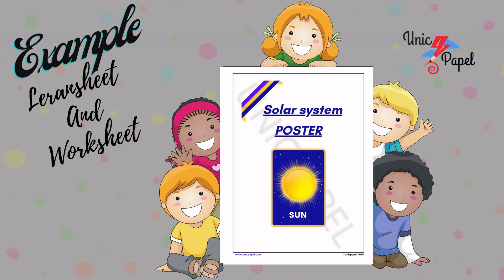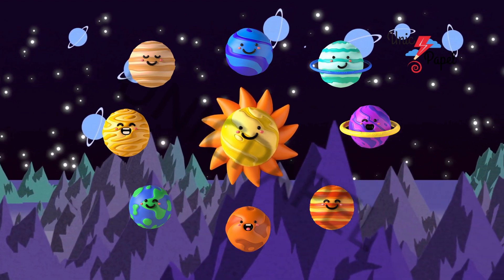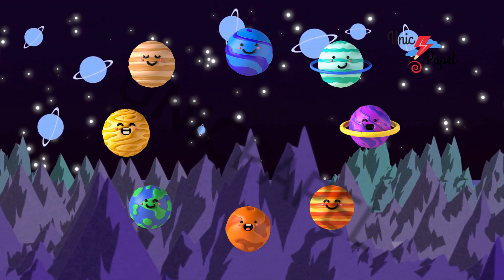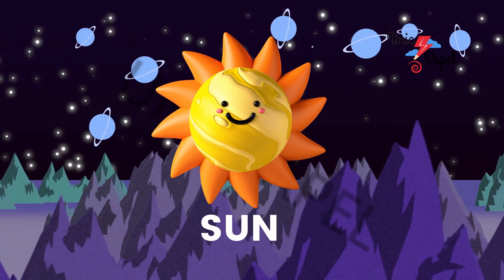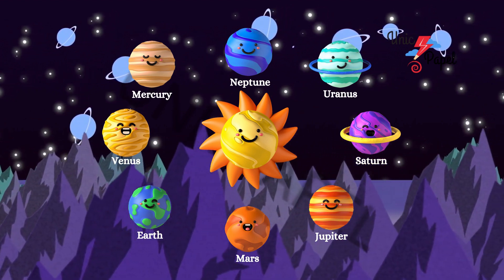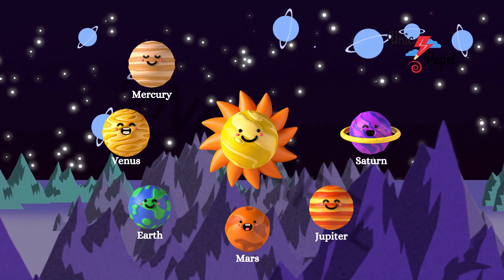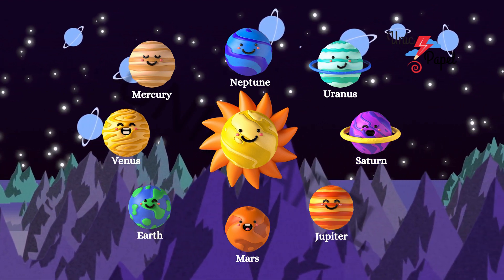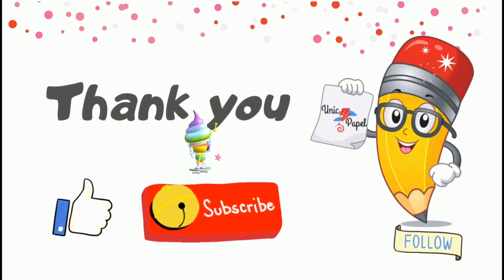PRESCHOOL SOLAR SYSTEM | Unicpapel solar system | 8 Planets |Planets of our solar system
Planets of the Solar System is the topic of this video.
According to their distance from the Sun, Mercury, Venus, Earth, Mars, Jupiter, Saturn, Uranus, and Neptune appear in increasing order and introduce themselves.